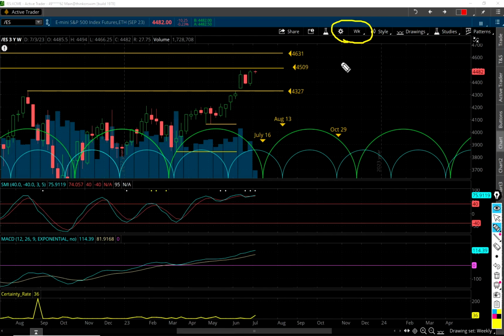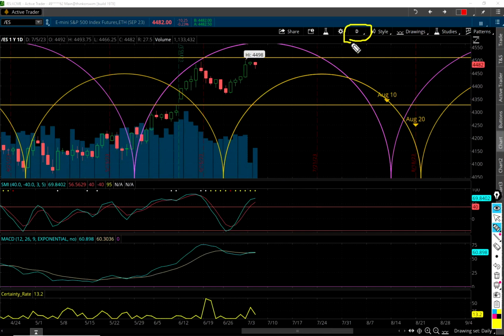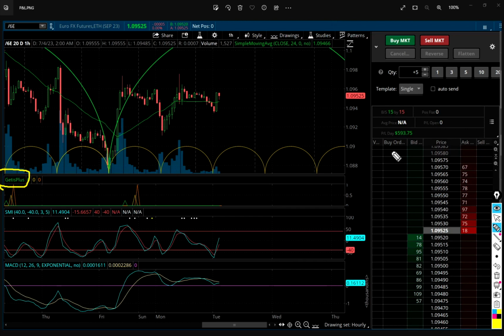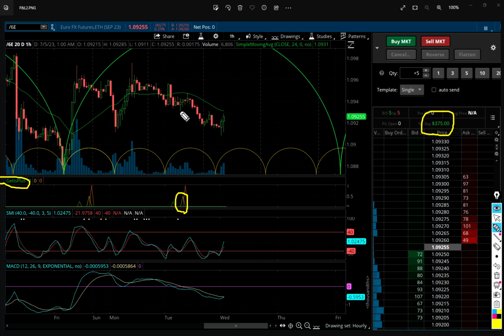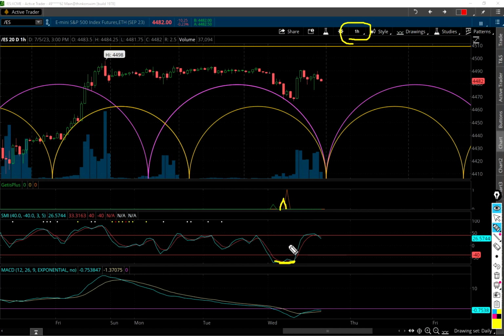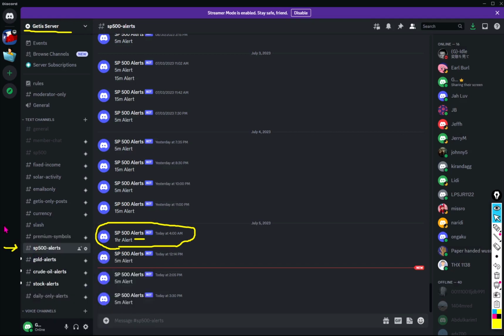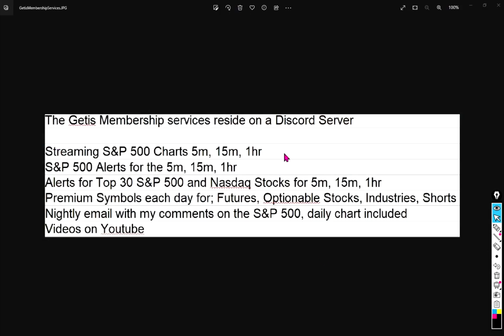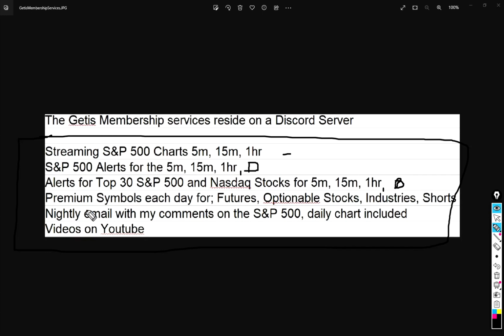S&P 500 and Trade of the Day!